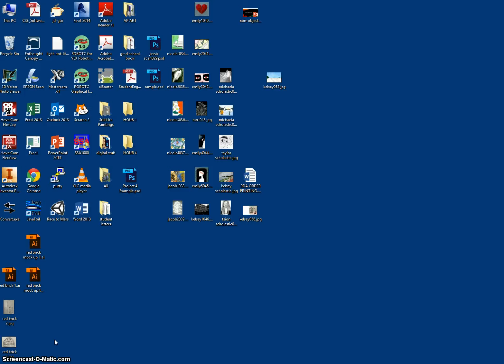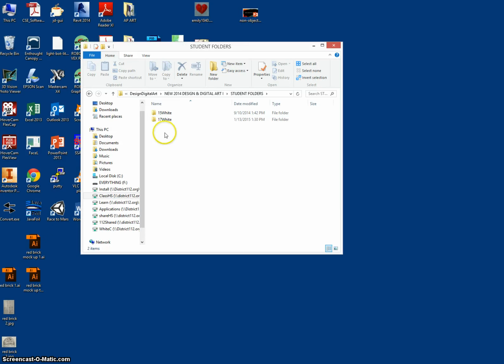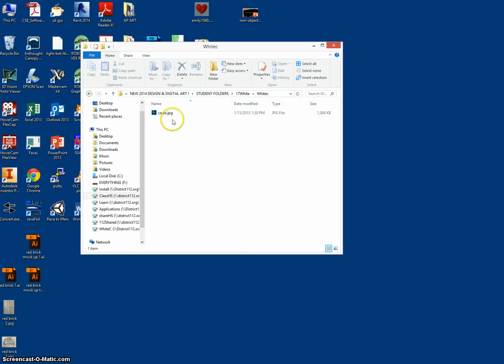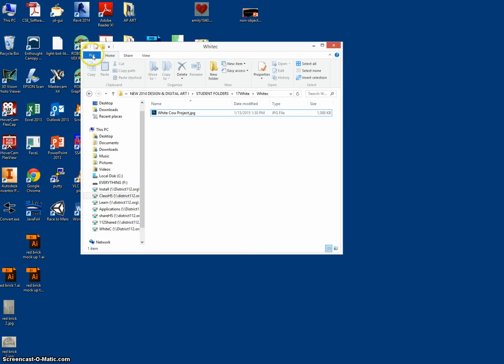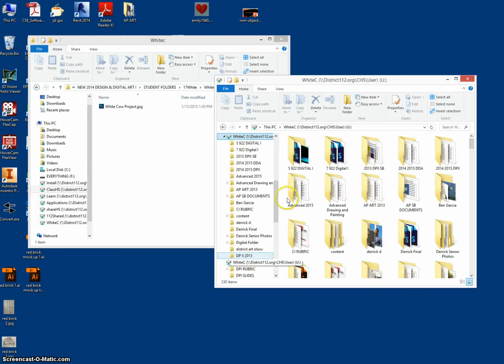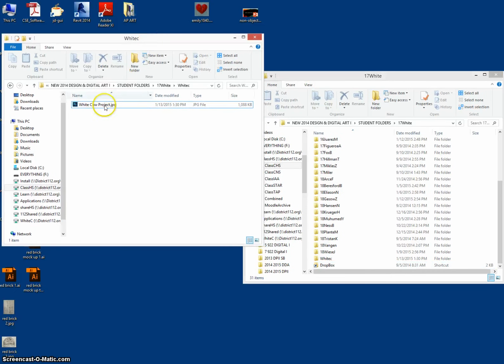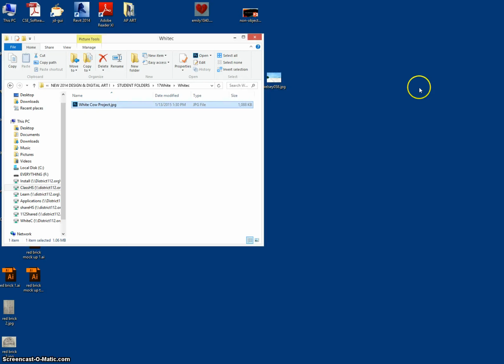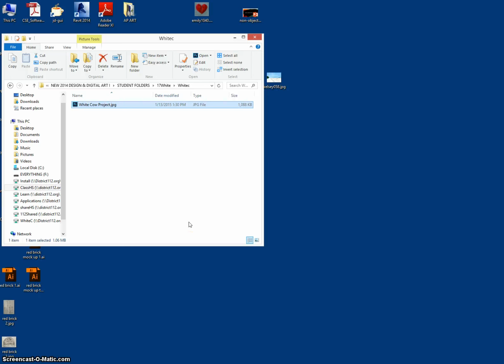Getting Started: Turning In Projects Digitally